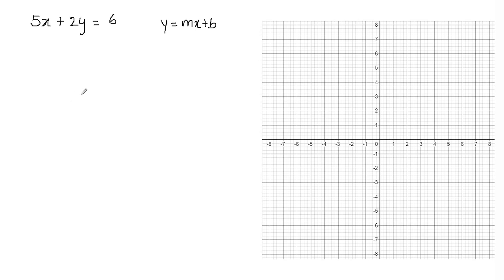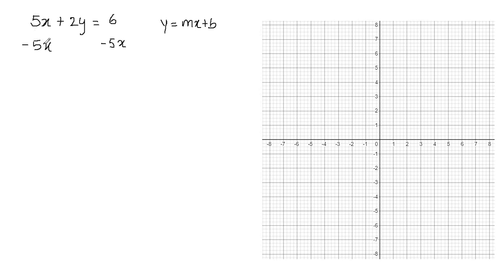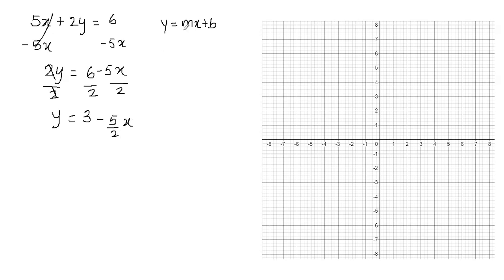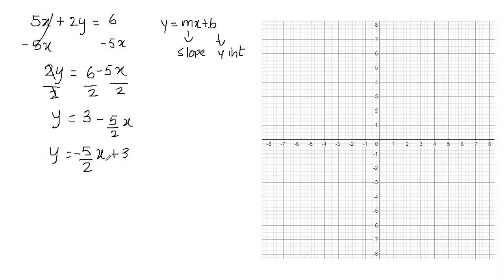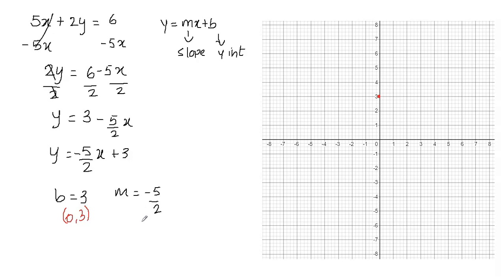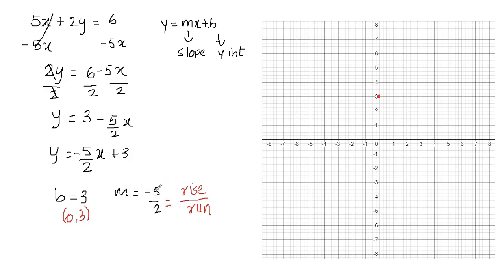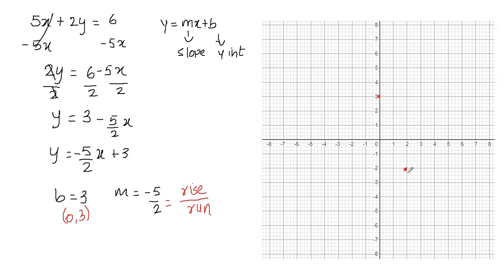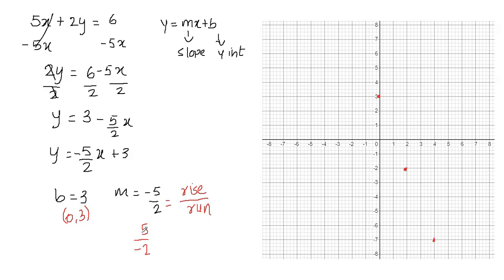How to graph a linear equation written in standard form | Graphing linear equations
This videos is about graphing linear equations where you will learn how to graph a linear equation written in standard form. First we convert the standard form into slope intercept form which is y = mx + b then we identify the slope and the y intercept. For graphing we begin with the y intercept and use the slope to find a few more points and graph the line.